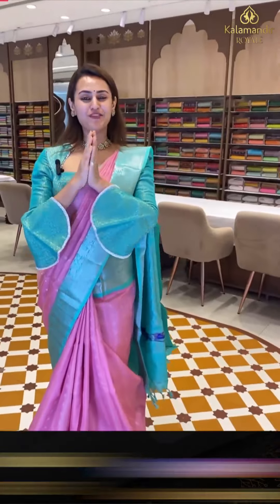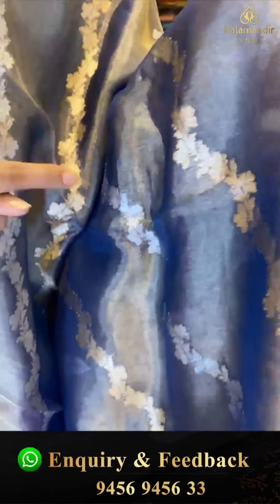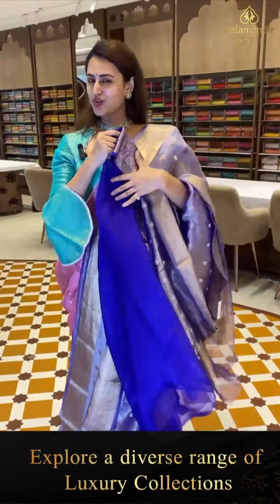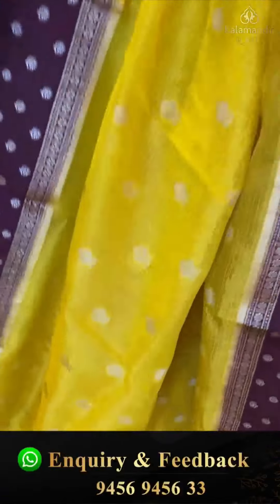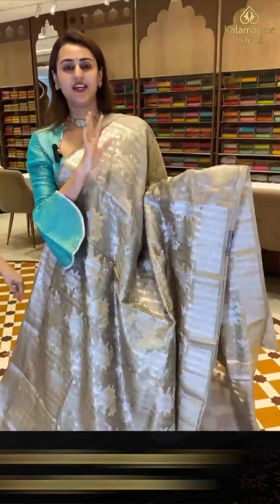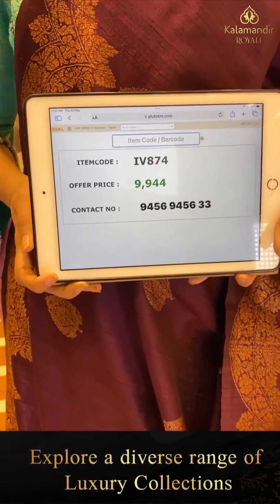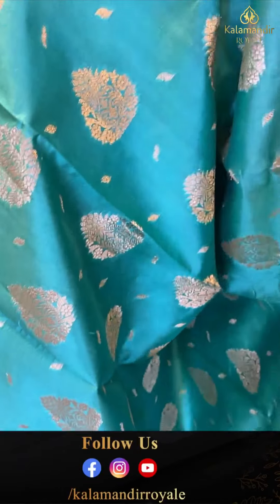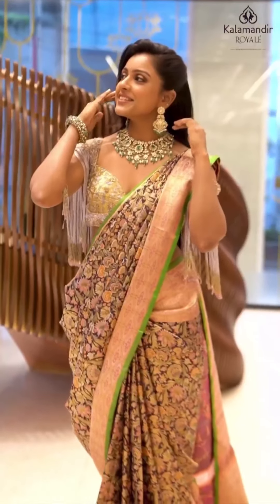Budget Fancy Sarees Collection | Kalamandir Royale LIVE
To chat with us or shop on WhatsApp click on this